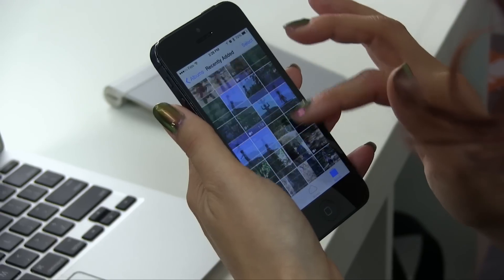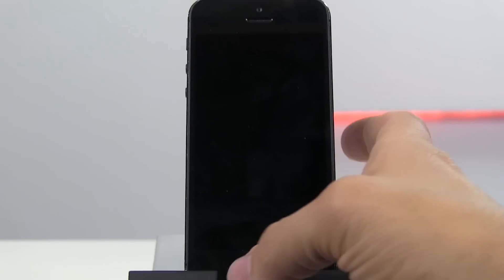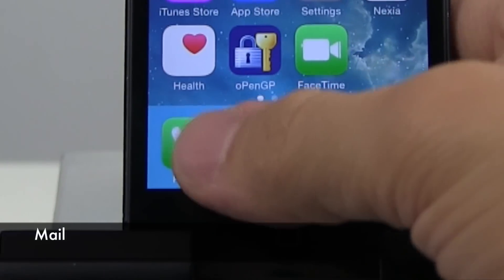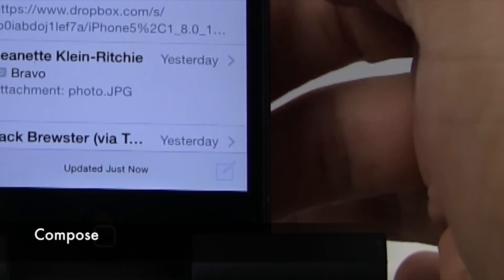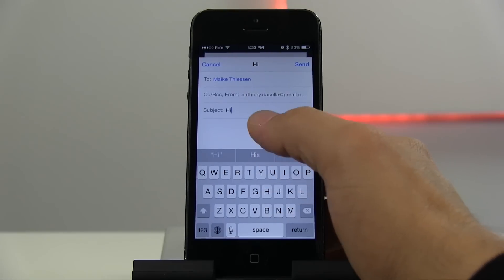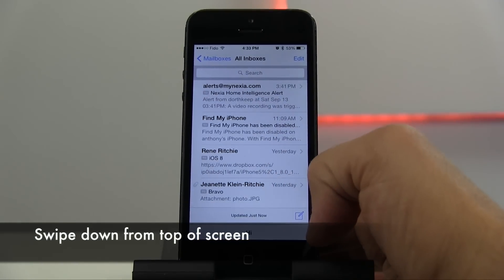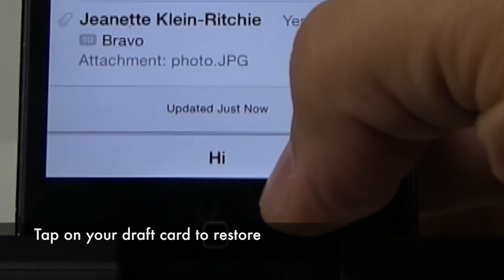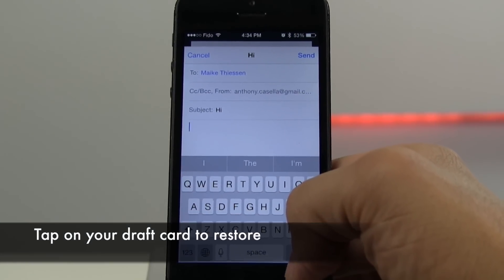How to use draft cards in Mail for iOS 8